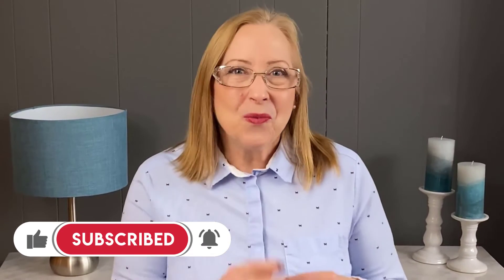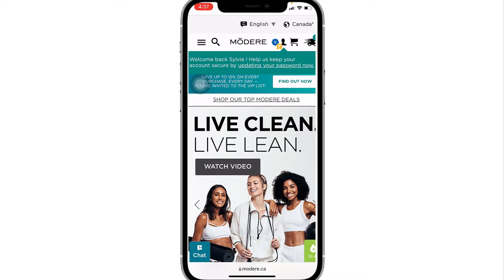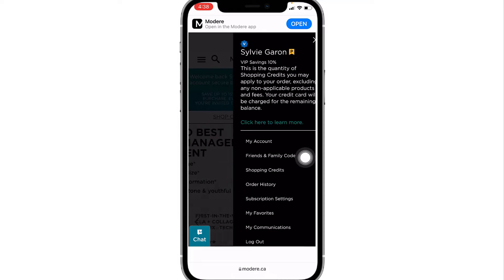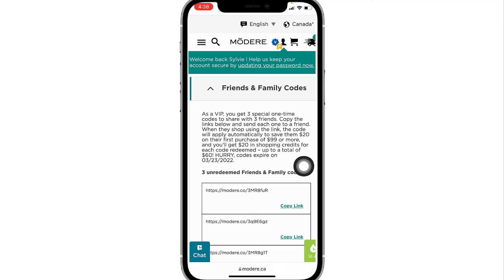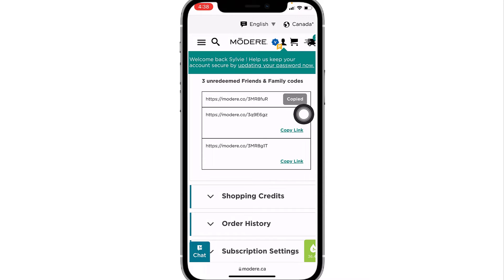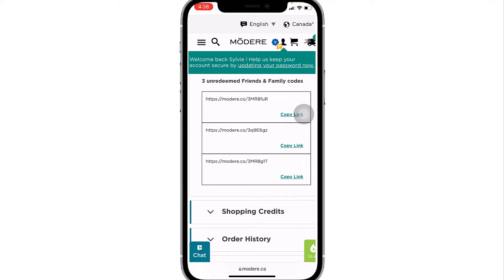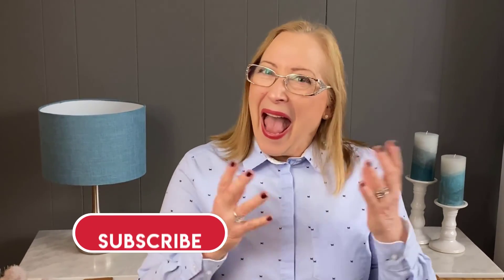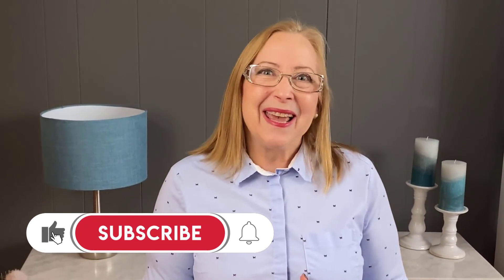How to Get Your 3 Codes of $20 Each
Become a new customer and get your 3 Friends and Family codes

Friends & Family codes are applicable to the USA, CA, Europe, and Australasia.
Friends & Family codes are good for 10 days from March 14, therefore they will expire on March 24th.

If you share the same link with multiple people, only the first person to use it is eligible for the $20 savings on their first order of $99. Subsequent users of the same link will receive only a $10 Share the Love savings on their first order, regardless of their order total. You can track the status and redemption(s) of your unique links by logging into your Modere account settings.

I love promoting and using this brand for its safety and efficacy.